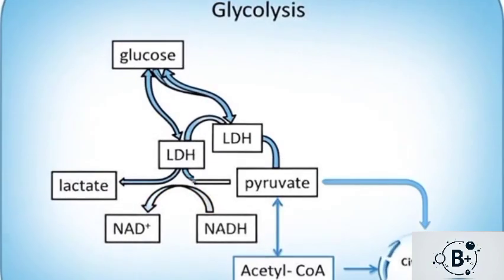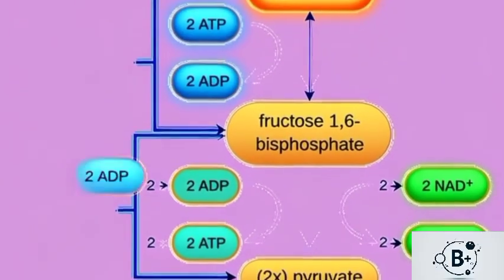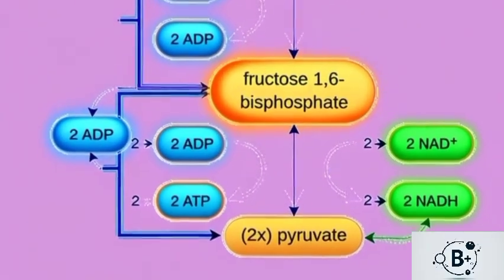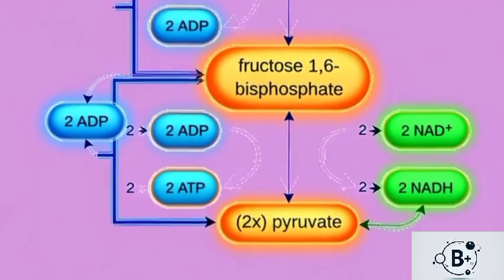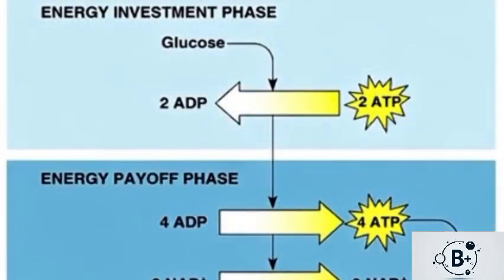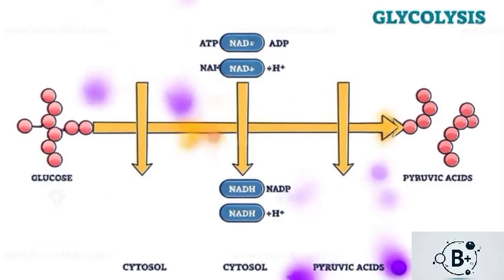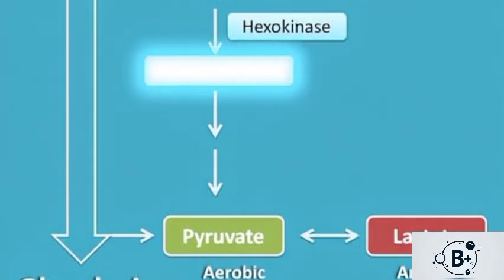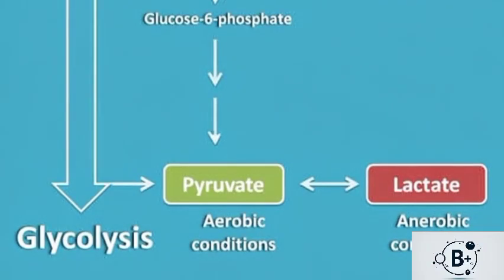Glycolysis Explained Simply | 2-Minute Biochemistry Lesson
Glycolysis is one of the most fundamental pathways in all of biology, and in this quick 2-minute lesson, you’ll learn exactly what it is, how it works, and why every cell depends on it.

This video breaks down glycolysis into simple, memorable steps:
✔ What happens during the investment and payoff phases
✔ How glucose is converted into energy (ATP and NADH)
✔ Why glycolysis is essential for survival
✔ Major points on regulation and cellular energy balance

Whether you're a biochemistry student, medical learner, or someone curious about how your cells make energy, this short explainer gives you a clear and concise understanding without the complexity.